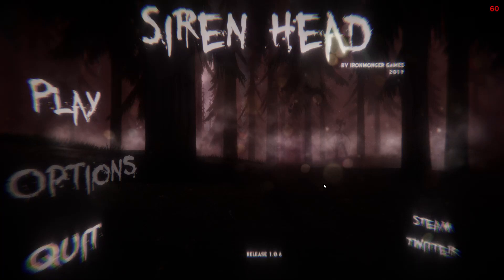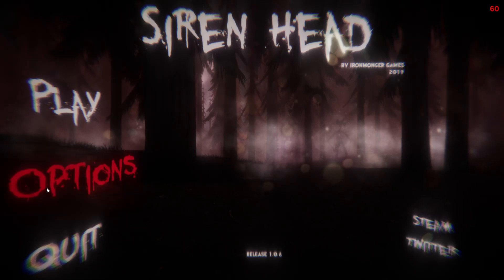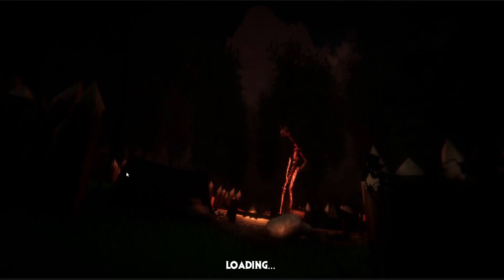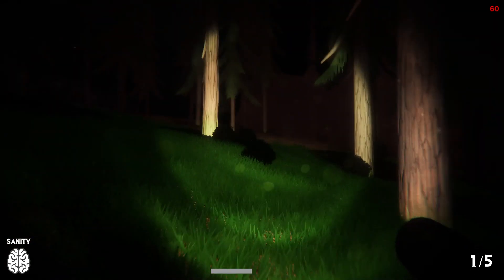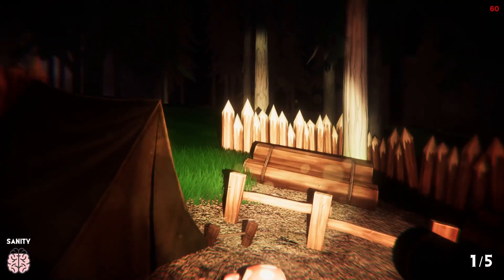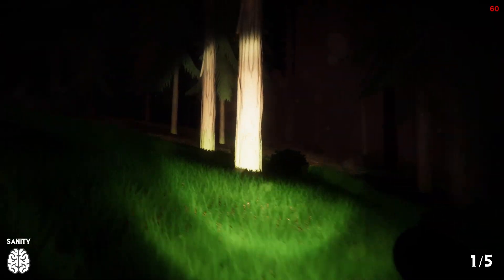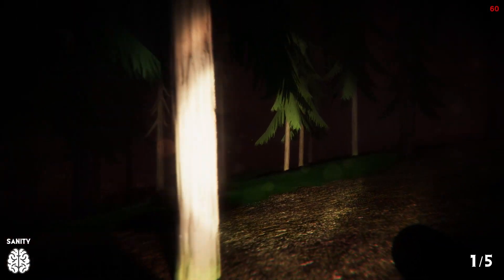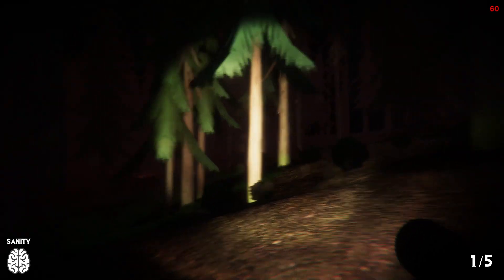Siren Head The Horror Experience GAMEPLAY 🤔 Adenture Horror Free Indie Game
Tiny Games

Some teenagers have gone camping in the woods far out of town after hearing an old folks tale about a monster lurking within the woods. The monster surrounds its habitat with horrifying and distorted siren noises.